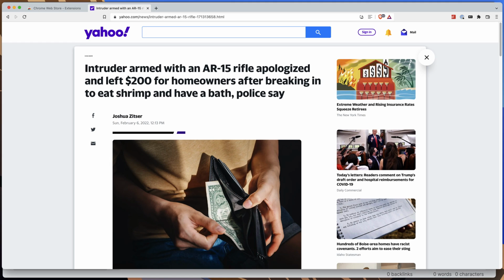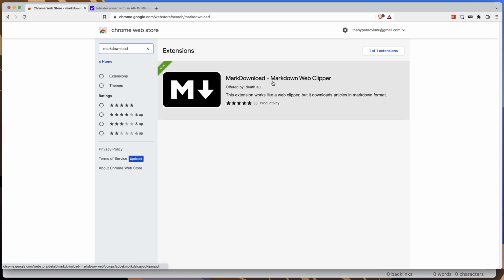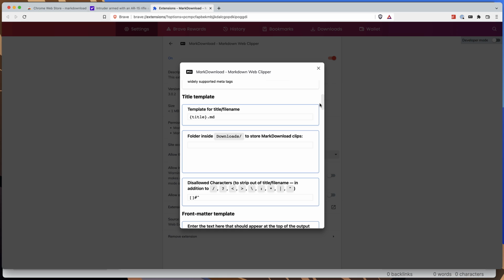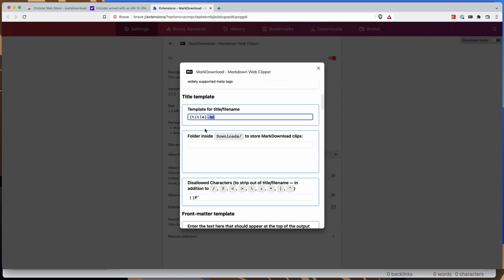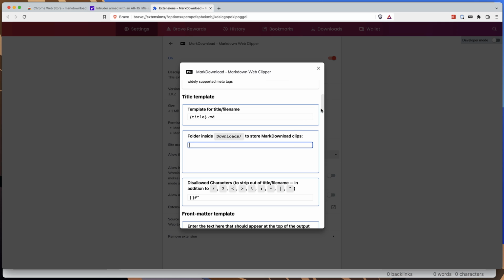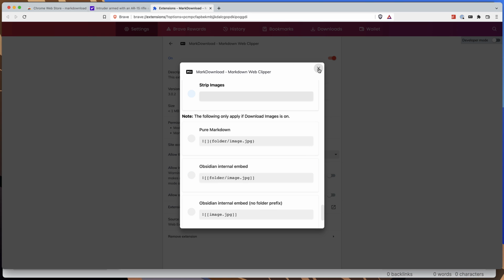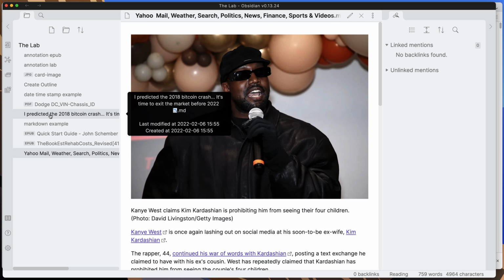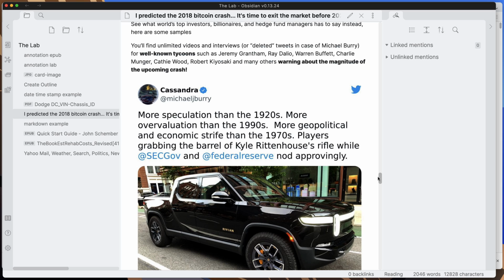Download Web Pages to Obsidian with MarkDownload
In this video, I show how to use the MarkDownload browser extension. Obsidian is a next-generation note-taking tool aiming to compete with the likes of Roam Research and it's 100% FREE! It can assist you in building a connected personal knowledge management system.